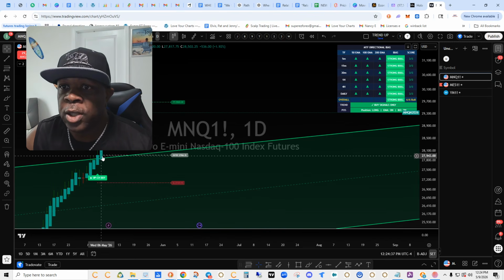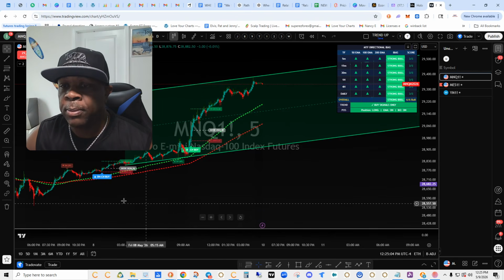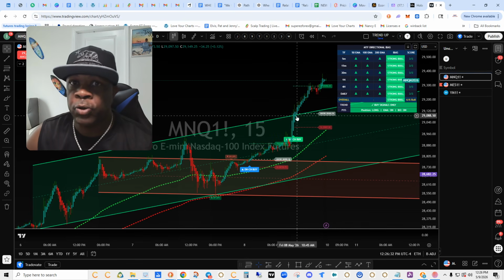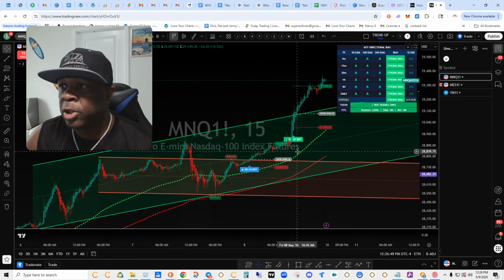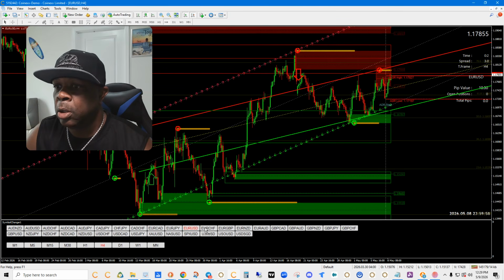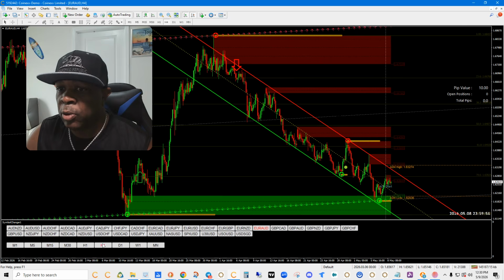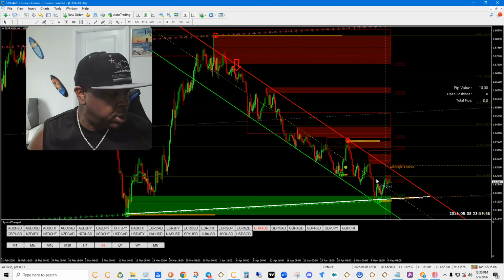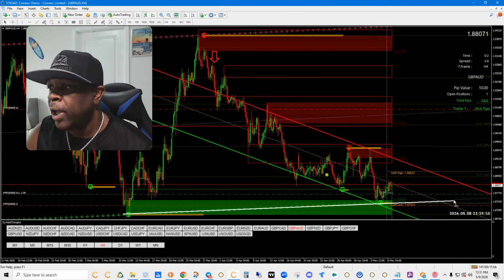HUGE Trading Opportunities This Week | Mother’s Day Special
This week could bring some BIG trading opportunities across the futures and forex markets. In this video, we break down high-probability trade setups, key breakout zones, trend opportunities, and how we are using the Parallel Uni-Verz system to spot potential winning trades.

🔥 Mother’s Day Special
🔥 Futures & Forex Trade Setups
🔥 NQ / MNQ / Forex Analysis
🔥 Breakout & Trend Opportunities
🔥 Parallel Uni-Verz Insights